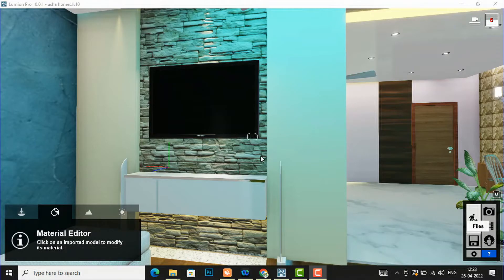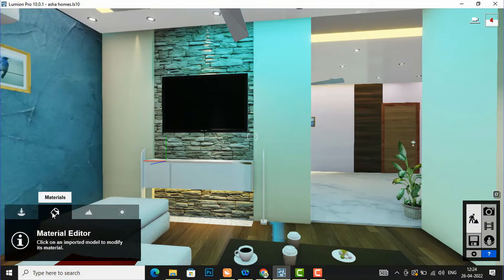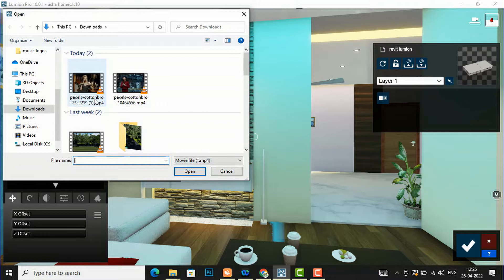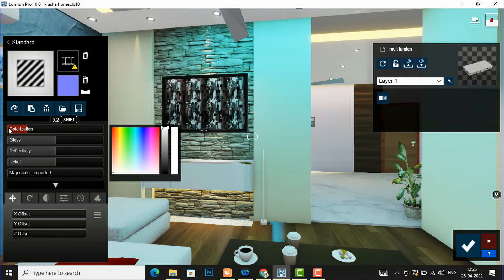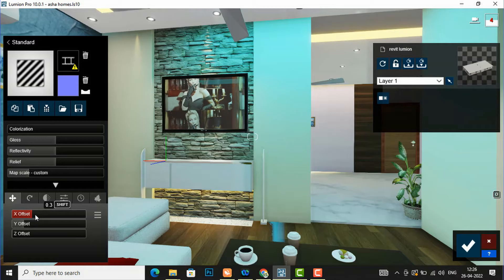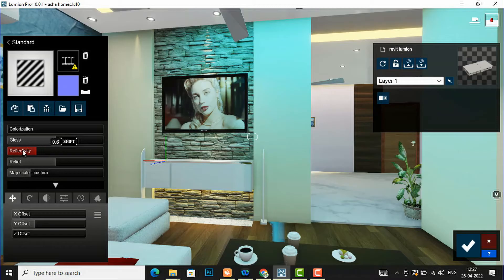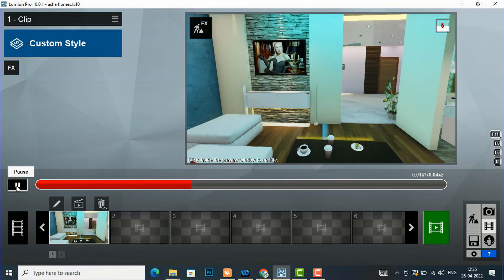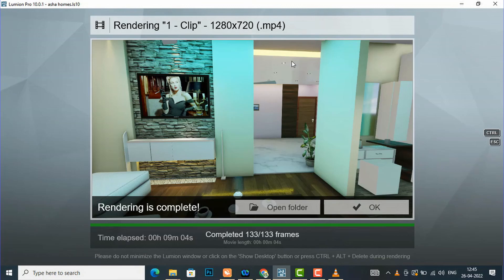HOW TO INSERT VIDEO FILES IN LUMION(Class 10)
HOW TO INSERT VIDEO FILES IN LUMION
In this tutorial i have explained how to import video files in lumion to give more realistic approach to your design project

related words

lumion 10,
lumion 10 tutorial,
lumion 10 realistic render,
lumion 10 crack,
lumion 10.3.2 crack,
lumion 10 interior render,
lumion 10 install,
lumion 10.5,
lumion 10 exterior render settings,
lumion 10 download,
lumion 10 rendering tutorial,
lumion 10 animation,
lumion 10 animation video,
lumion 10 animation phasing,
lumion 10 animation + render sketchup 2 storey private villa,
lumion 10 animation 4k,
lumion 10 add new car library free,
lumion 10 animation + render sketchup 3 storey hotel apartment,
lumion 10 advanced tutorial,
exportar revit a lumion 10,
exportar de sketchup a lumion 10,
lumion 10 benchmark,
lumion 10 beginner tutorial,
lumion 10 best render settings,
lumion 10 best interior render settings,
lumion 10 basic tutorial in hindi,
lumion 10 black screen fix,
lumion 10 backup file location,
lumion 10 backup file,
lumion 10 crack download,
lumion 10 cinematic,
lumion 10 crack getintopc,
lumion 10 cinematic animation,
lumion 10 crack download and install,
lumion 10 connection error problem solution,
lumion 10 crackzsoft,
lumion 10 download and install,
lumion 10 decal,
lumion 10 download crack,
lumion 10 download link,
lumion 10 displacement mapping,
lumion 10 descargar,
lumion 10 download getintopc,
lumion 10 exterior render,
lumion 10 exterior,
lumion 10 error,
lumion 10 effects,
lumion 10 full tutorial,
lumion 10 for beginners,
lumion 10 features,
lumion 10 full crack,
lumion 10 full crack download,
lumion 10 getintopc,
lumion 10 glass reflection,
lumion 10 general connection failure,
lumion 10 gtx 1050 ti,
lumion 10 gtx 1650,
lumion 10 graphics card requirements,
lumion 10 general connection failure fix,
lumion 10 graphics card benchmark,
lumion 10 how to install,
lumion 10 high quality render,
lumion 10 how to crack,
lumion 10 house design,
lumion 10 hyper realistic,
lumion 10 tutorial hindi,
hyperlight lumion 10,
lumion 10 interior,
lumion 10 interior render settings,
lumion 10 interior animation,
lumion 10 interior lighting tutorial,
lumion 10 interior animation tutorial,
lumion 10 interior tutorial,
lumion 10 kitchen render,
lumion 10 kerala,
lumion 10 keyboard shortcuts,
lumion 10 license key invalid,
lumion 10 kurulum crack,
lumion 10 kurulum,
lumion 10 pro kurulum,
lumion 10 lighting tutorial,
lumion 10 lighting,
lumion 10 light material,
lumion 10 landscape,
lumion 10 landscape tutorial,
lumion 10 lessons,
lumion 10 material settings,
lumion 10 moving car,
lumion 10 mirror material,
lumion 10 minimum system requirements,
lumion 10 mirror,
lumion 10 mac,
lumion 10 material & render settings (include settings file),
lumion 10 night render,
lumion 10 not opening,
lumion 10 night render tutorial,
lumion 10 not responding,
lumion 10 new features,
lumion 10 nature,
lumion 10 not starting,
lumion 10 night,
lumion 10 orthographic view,
lumion 10 on gtx 1650,
lumion 10 out of memory,
lumion 10 open problem,
lumion 10 out of memory error,
lumion 10 or 11,
lumion 10 object library,
lumion 10 pro,
lumion 10 pro crack,
lumion 10 pro tutorial,
lumion 10 photorealistic render,
lumion 10 photo matching,
lumion 10 post production photoshop,
lumion 10 problem,
lumion 10 realistic render settings,
lumion 10 realistic render settings exterior,
lumion 10 realistic render settings interior,
lumion 10 rendering,
lumion 10 render settings,
lumion 10 render exterior,
lumion 10 system requirements,
lumion 10 shadow,
lumion 10 sketchup,
lumion 10 setup,
lumion 10 street map not working,
lumion 10 specs requirements,
lumion 10 sky,
lumion 10 system requirements laptop,
lumion 10 trailer,
lumion 10 tips,
lumion 10 tips and tricks,
lumion 10 tutorial interior,
lumion 10 tutorial exterior,
lumion 10 to lumion 11,
uninstall lumion 10,
lumion 10 vs 11,
lumion 10 video render tutorial,
lumion 10 video,
lumion 10 video render,
lumion 10 vs lumion 8,
lumion 10 vs 12,
lumion 10 vs corona render,
lumion 10 vs lumion 10 pro,
lumion 10 walkthrough tutorial,
lumion 10 wrong creation of texture error,
lumion 10 went out of memory,
lumion 10 wrong creation of texture,
lumion 10 with crack,
lumion 10 windows 11,
lumion 10 waterfall,
lumion 10 download with crack 64 bit,
lumion 10 your license key is invalid,
lumion 10 youtube,
yoga4arch lumion 10,
lumion 10 crack yapma,